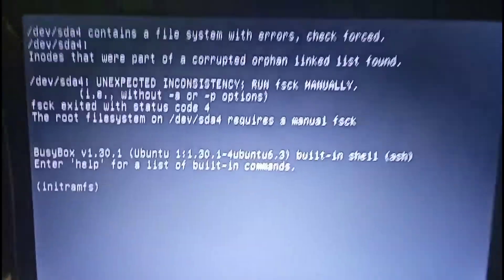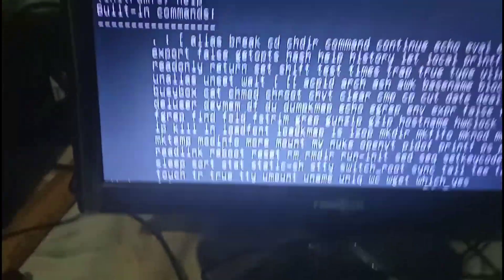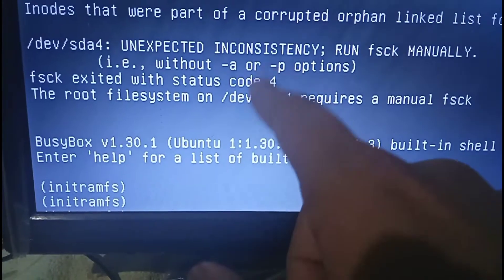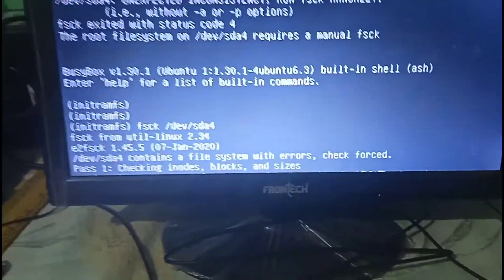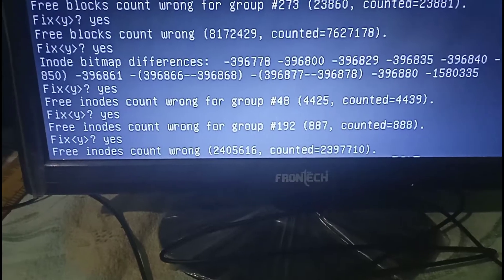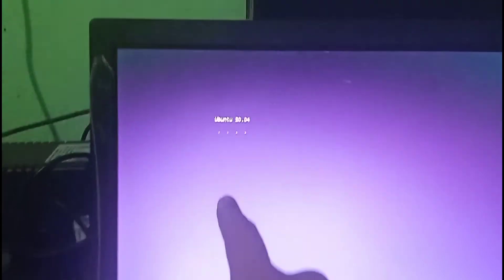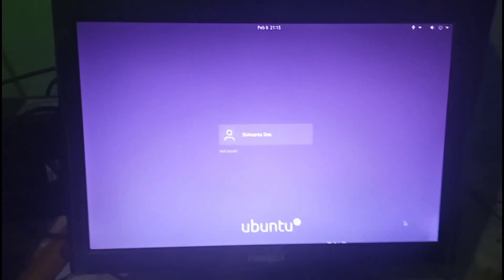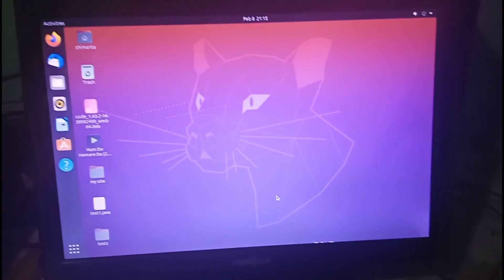" initramfs " error in linux boot time - part 2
in this video we are trying to showing you the error in Linux in boot time. initramfs error sometime happens in Linux boot time.

solution 🔥
1. help
2. exit
3. fsck /dev/sda?
4. exit
5. hit enter again and again until logo came